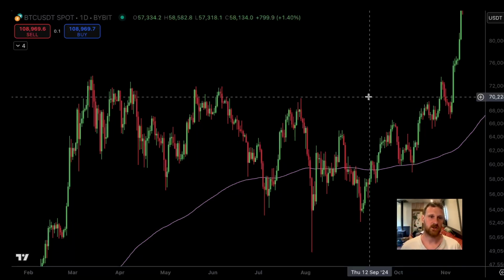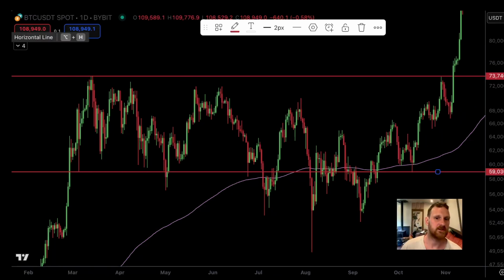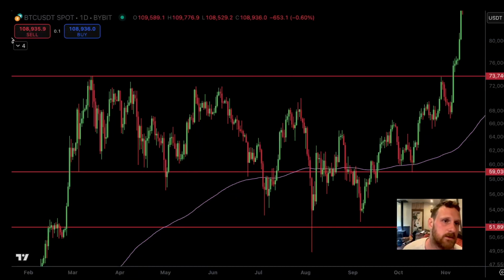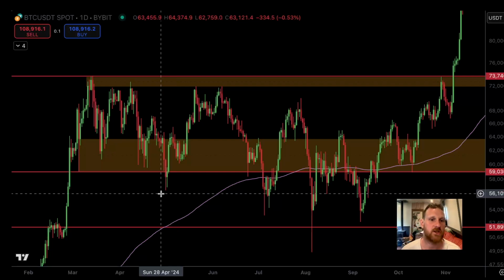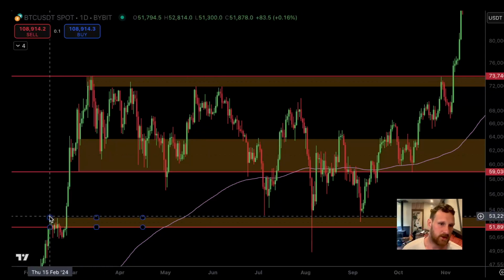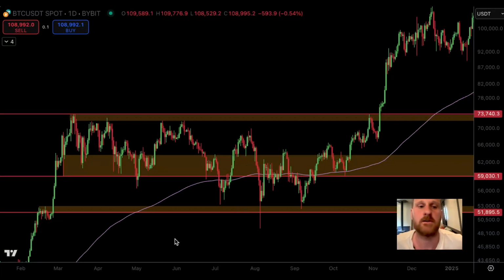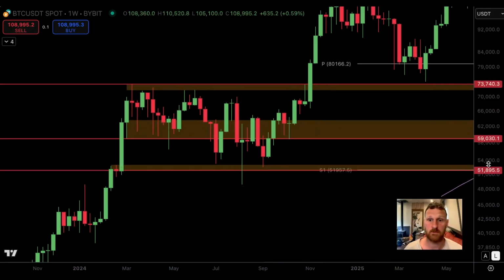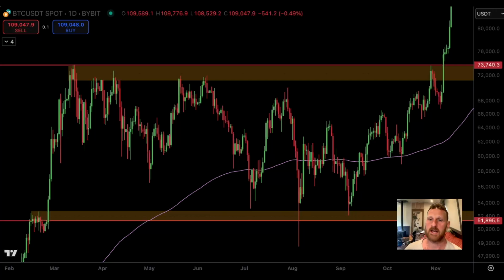High Volume Nodes 102: How to Identify them!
🎓 Amplify your trading and learn how to identify High Volume Nodes yourself and get ready to start analysing charts from scratch! Follow along on TradingView and learn how to begin to analyse charts like a pro!

👑Master the Markets: Trading & investing tutorials from a Behavioural Economist (PhD)

💸Unlock my transparent Trading Blueprints with clear entry, invalidation, stop loss & take profit levels:

🏆Build Lasting Wealth: Join, copy & outperform the market with my portfolio on eToro access all my trades and investments live: